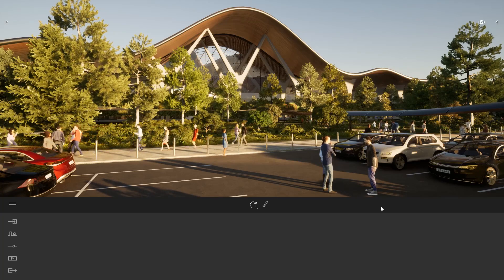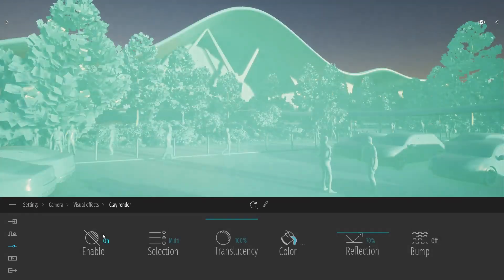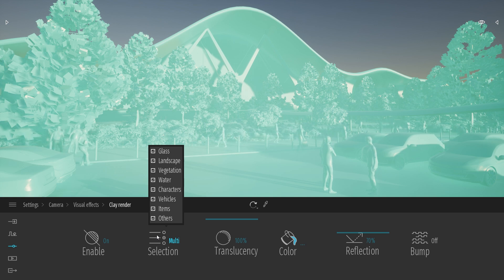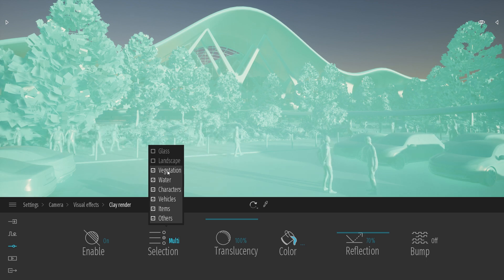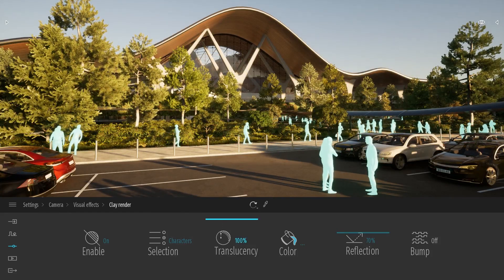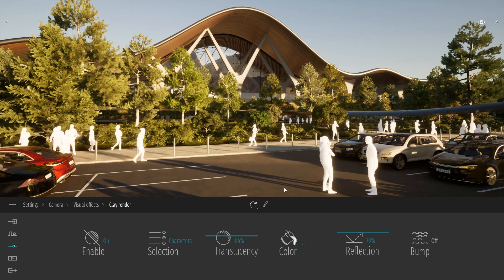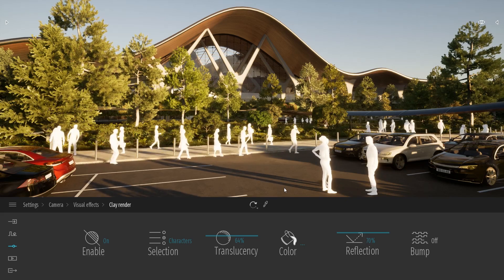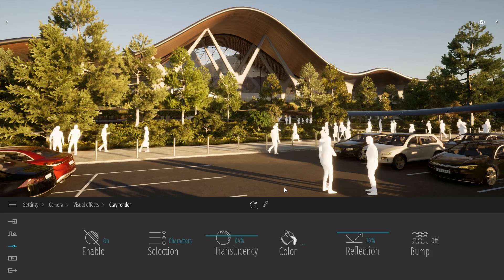Enable clay filter on 3D characters | Tips & Tricks | Twinmotion 2020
In this week's tips video, learn to populate your project with white or black 3D characters using the Clay filter in Twinmotion.